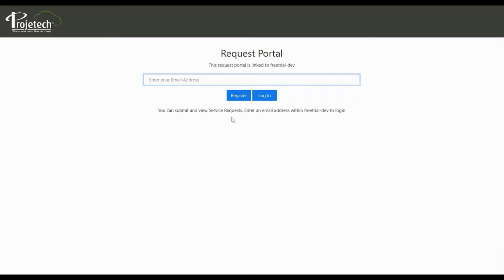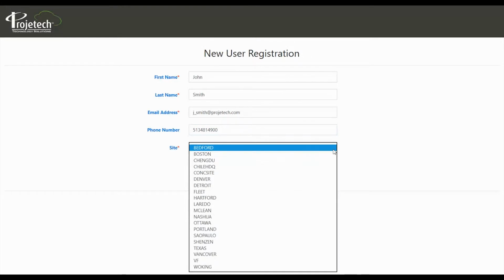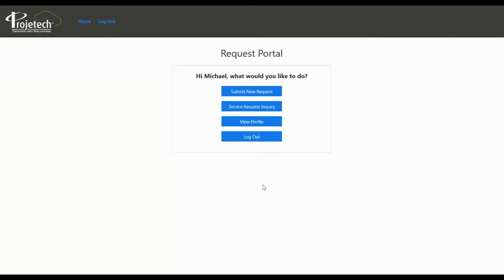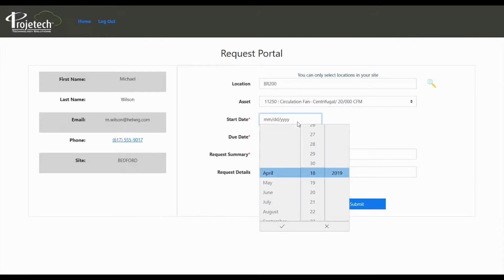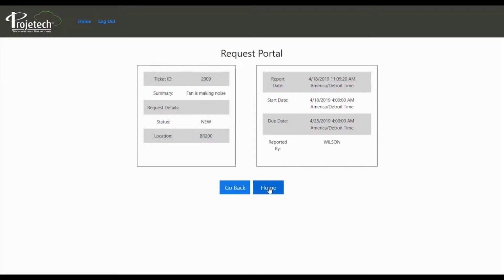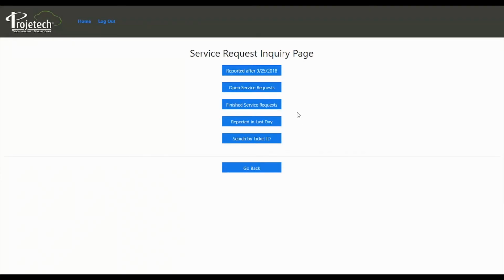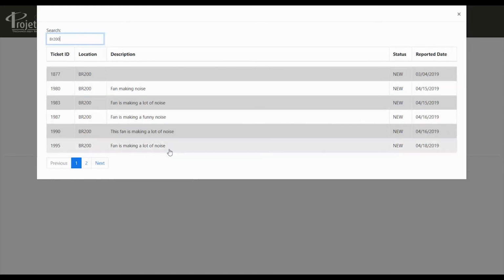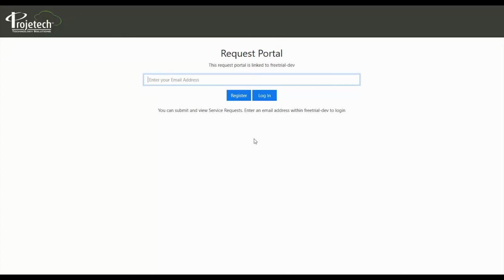MaintReq | Service Requests by Projetech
A solution that provides a simple web interface to enter Service Requests

Self-registration
No need to maintain Requestor IDs in Maximo
No password required
No need to log into Maximo or have a Maximo license
Surveys tailored to the service request type
Broad access across devices with a web browser
Mobile friendly